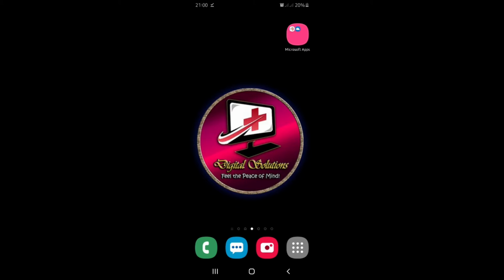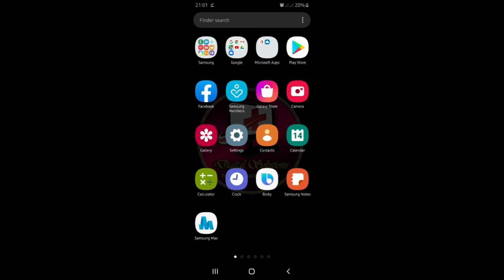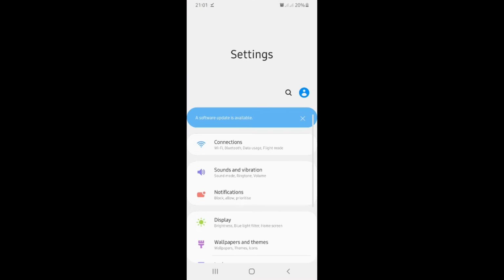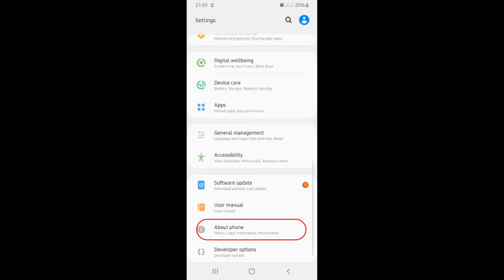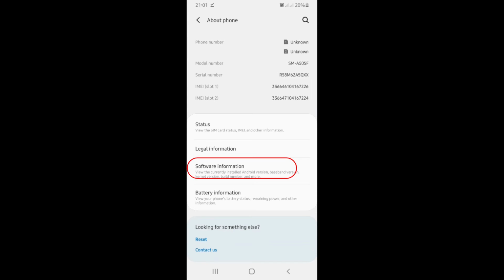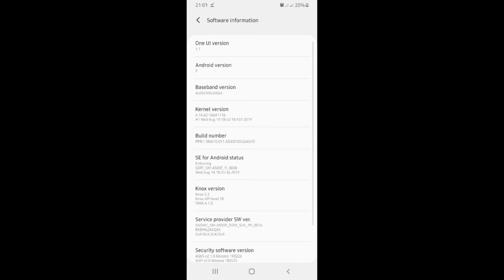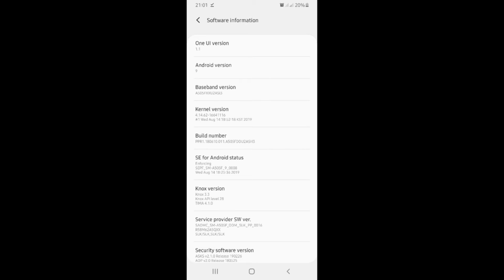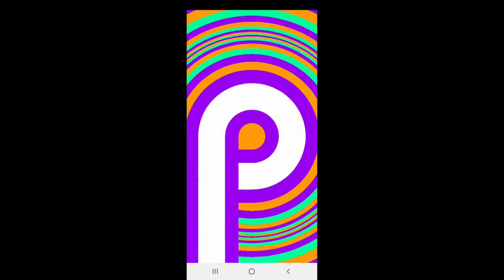How to Check the Android OS Version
This video shows  how to find the Android version of any android device. There are a several different versions including Froyo, Gingerbread, Ice Cream Sandwhich, and Jelly Bean. See What yours...